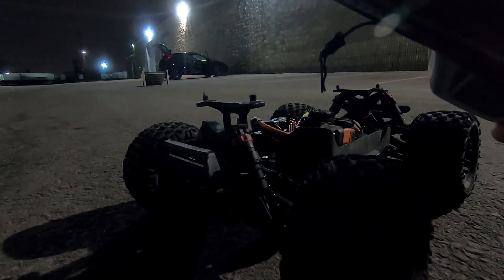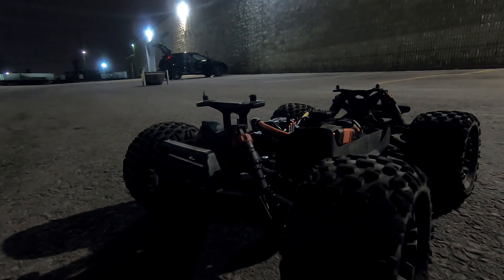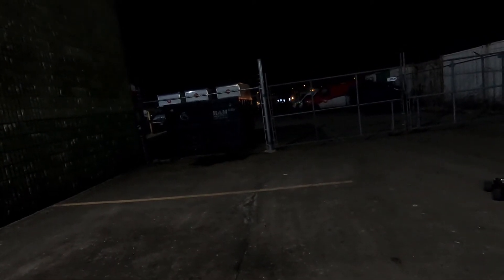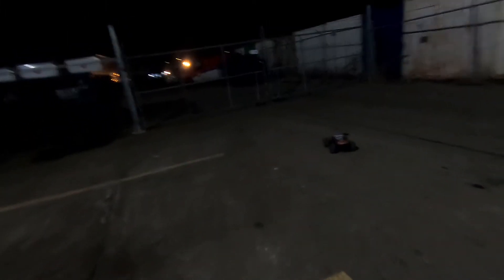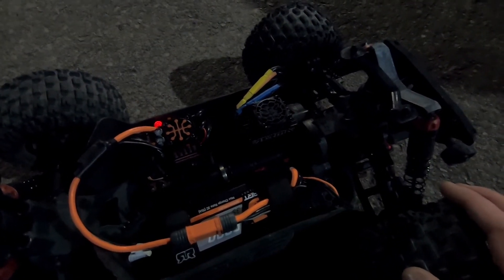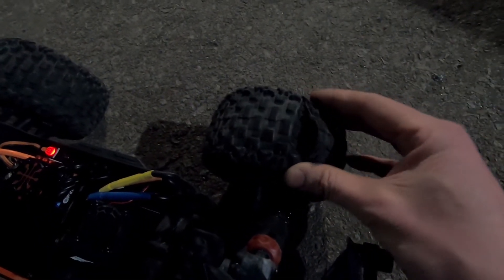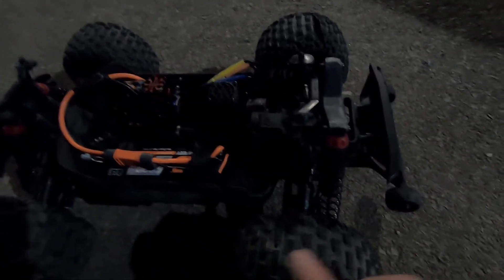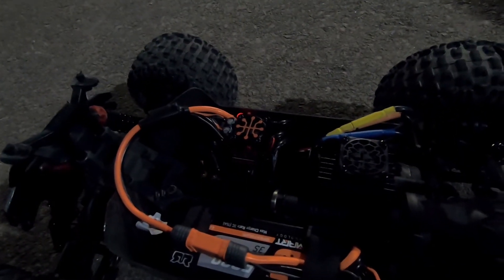Arrma Granite V3 3s Proline body bashing is better than stock but not much needs rear wing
more after work bashing the Granite i have the rear wing on order to help with body damage also running on grass would help the body last longer